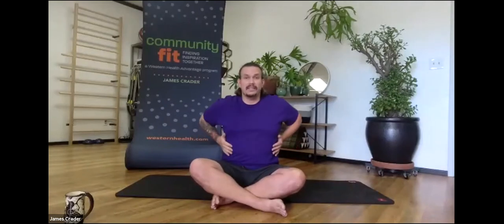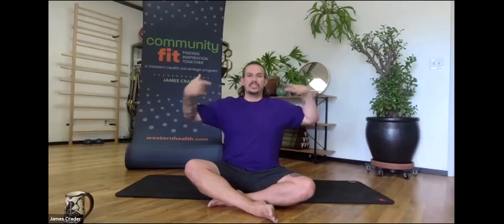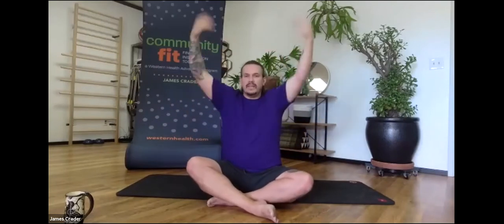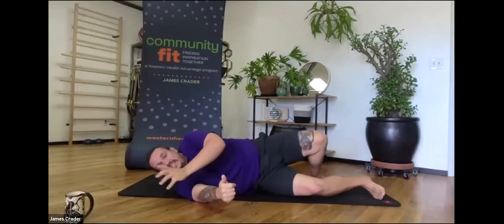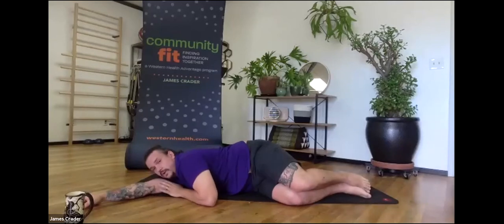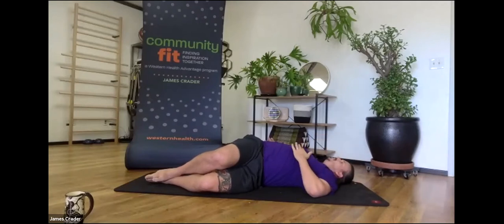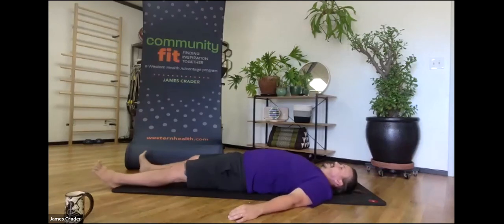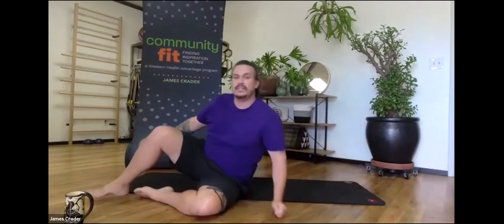CommunityFIT: Stress Reset May 26, 2021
Stress Reset is full of biobehavioral tools and tips to help you lower your stress fever before it spikes out of control. You’ll learn in-the-moment stress interrupters and long-term strategies for navigating anxiety. We’ll explore bringing the mind and body into ease through breathing practices, nervous system toning exercises, physical tension relief, and mindset moments designed to help us stress less, feel more aligned, and be better able to respond well to the world around us one choice at a time.